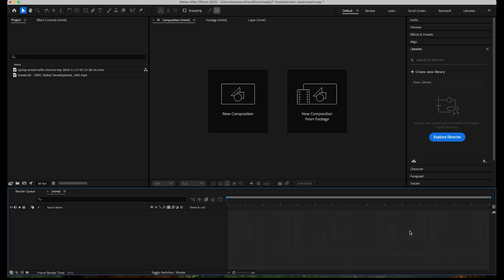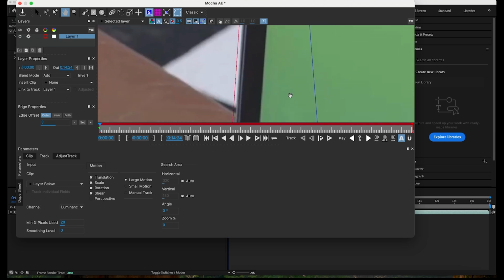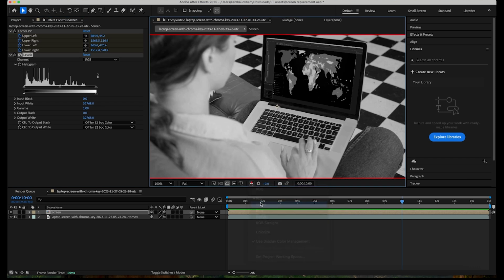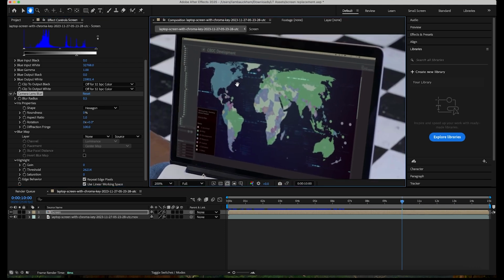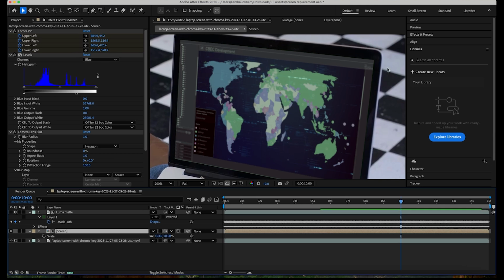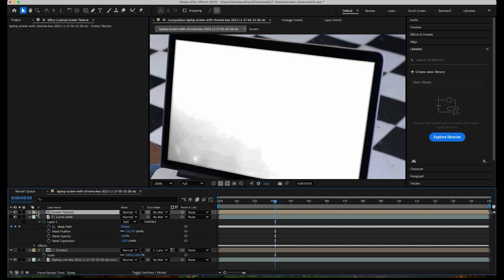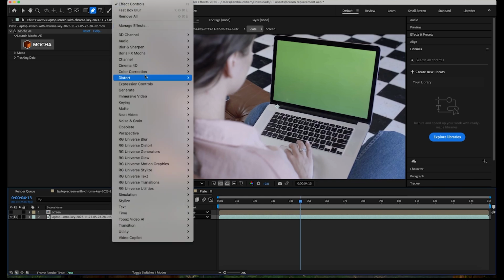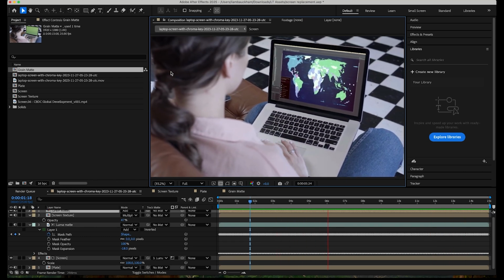How to Replace Any Screen in After Effects (Step-by-Step Tutorial)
Want to know how to do professional-looking screen replacements in After Effects?
In this real-world, step-by-step tutorial, I walk you through how to track, insert, colour match, and polish a screen replacement shot using built-in tools and some tricks I use on client projects.

This method works for TVs, phones, laptops, and tablets and can be adapted to almost any screen.

I’m also trying something new in this episode, longer form start-to-finish tutorials separated by chapters. Let me know if it’s helpful!

Here’s what I’ll show you:

🔹 Setting up your project for a clean colour workflow
🔹 Using Mocha AE for accurate corner pin tracking
🔹 Matching colour and blur to the scene
🔹 Creating a custom Luma Matte to clean up edge artefacts
🔹 Preserving real-world screen texture
🔹 Extracting and applying grain with Neat Video
🔹 BONUS: Simple ways to fix curved or rounded screen edges

This is a longer, follow-along tutorial, ideal for VFX beginners or intermediates looking to level up their After Effects workflow.